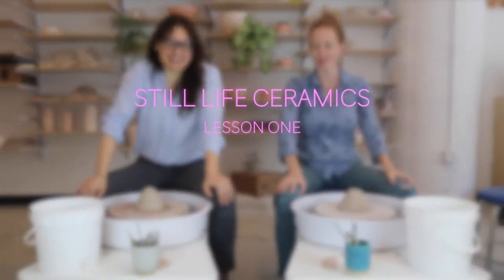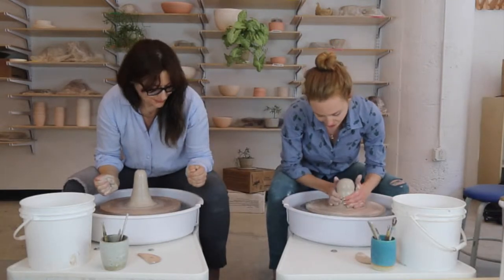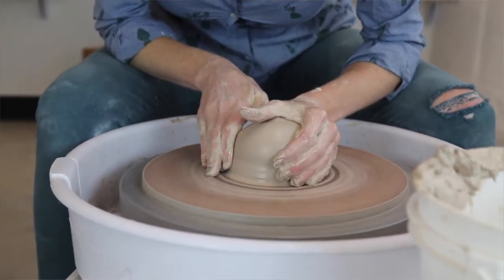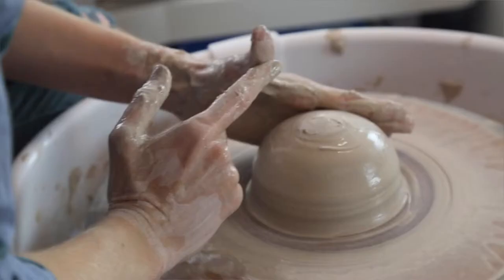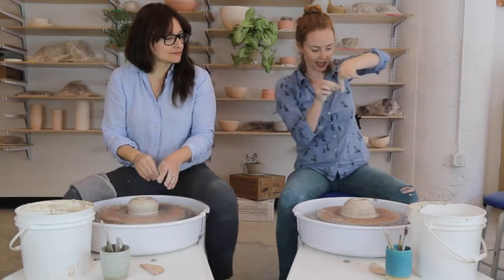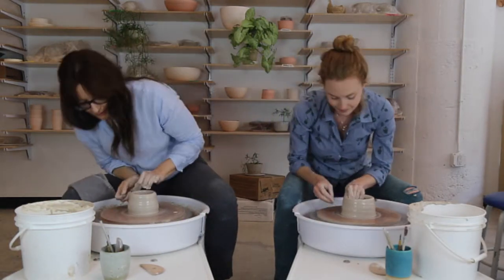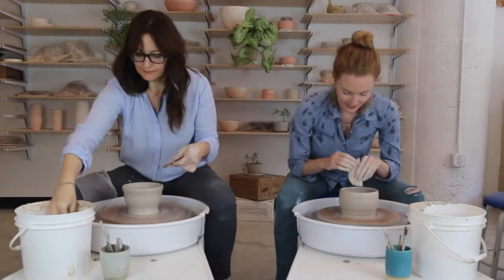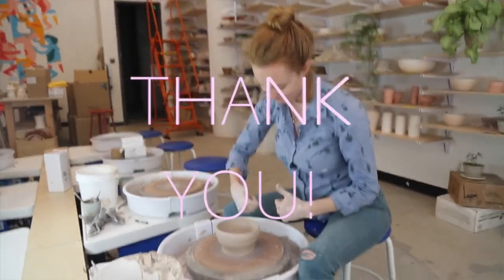A Beginner's Intro to the Wheel, with Still Life Ceramics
In this first lesson, we'll take you from never having touched a wheel before - all the way through to throwing your first bowl!

Designed to be used as an adjunct to our month long courses, here in Still Life Ceramics, DTLA, or for the home or studio enthusiast looking to brush up on techniques. We hope you find it helpful, and please leave some comments below - especially any tips or tricks of your own! We love to hear from you.

And if you're in Los Angeles, come and say hello and meet the team down at The Row, DTLA.
Mel & Ana,
SLC